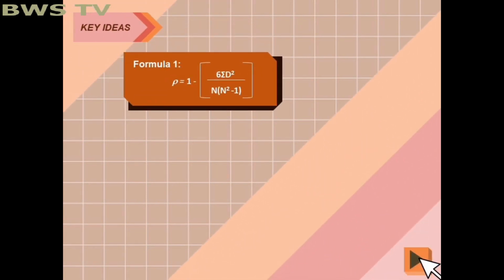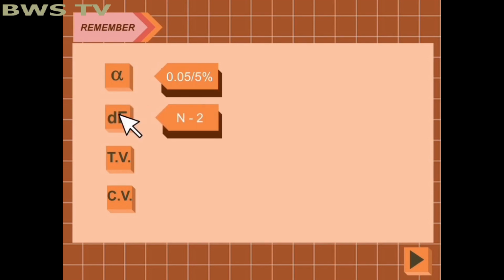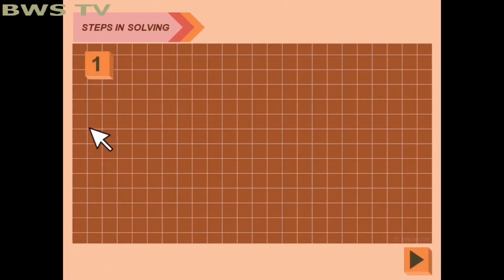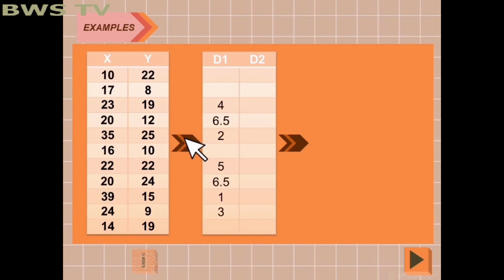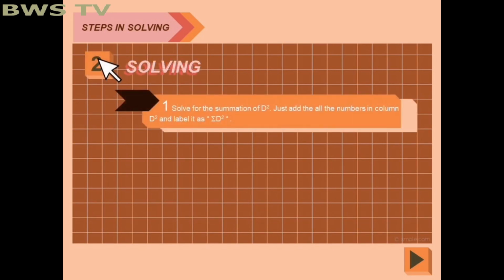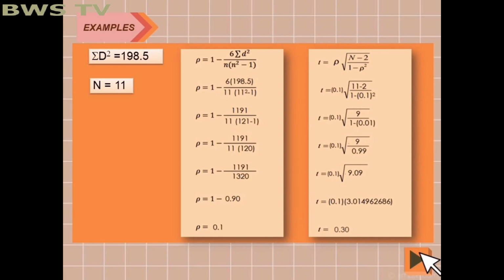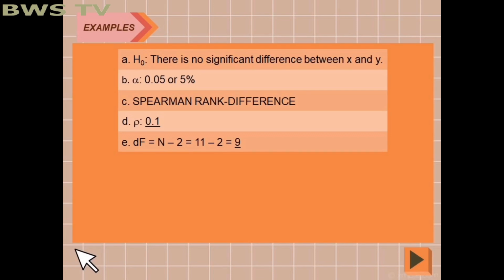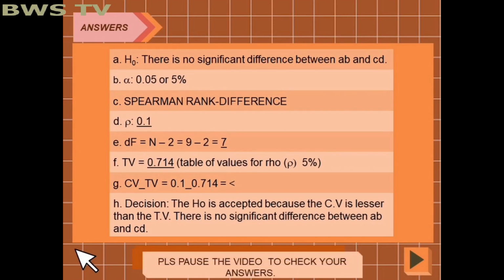Spearman Emerald Group 5